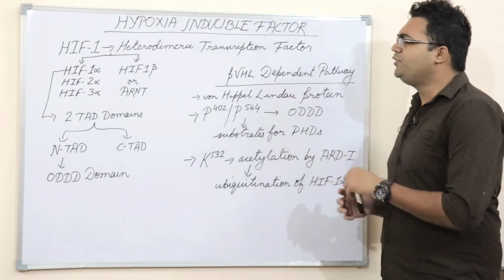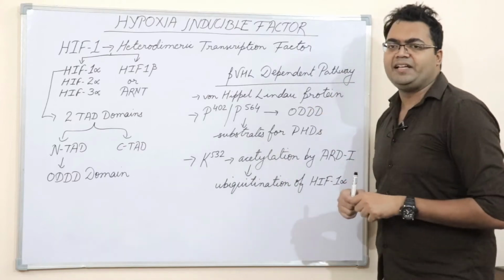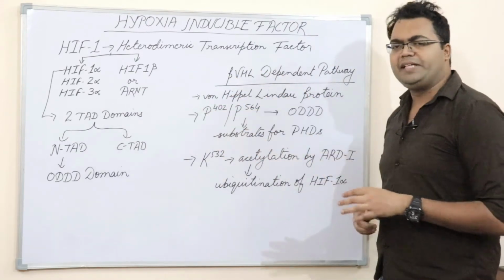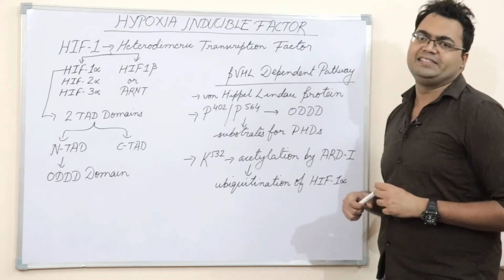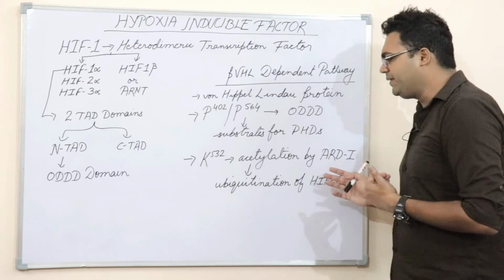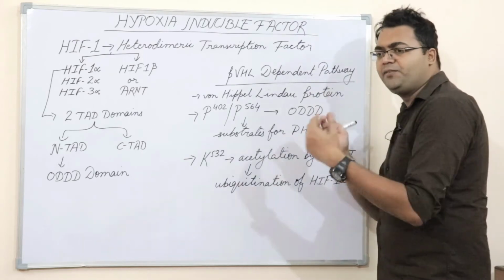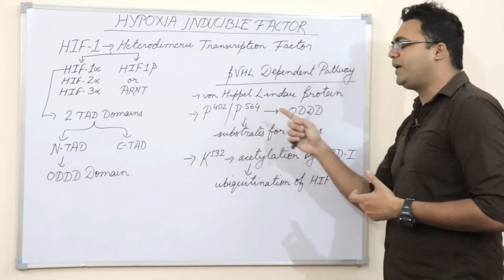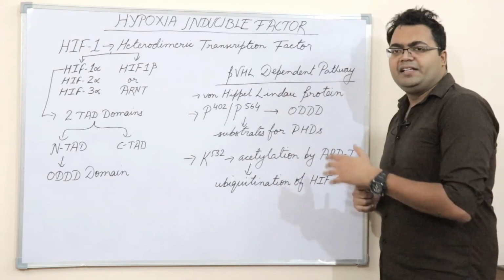HIF and Nobel Prize in Physiology or Medicine 2019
This video comprehensively describes the intricate details of the signalling cascade involving the hypoxia inducible factor (HIF) and its pivotal role in the bagging of the honourable NOBEL PRIZE in Physiology or Medicine 2019.